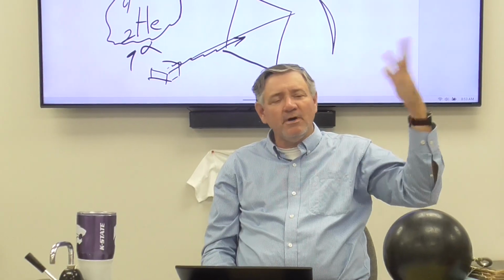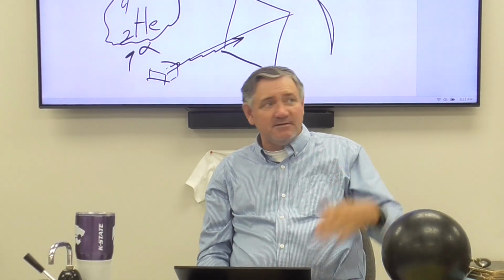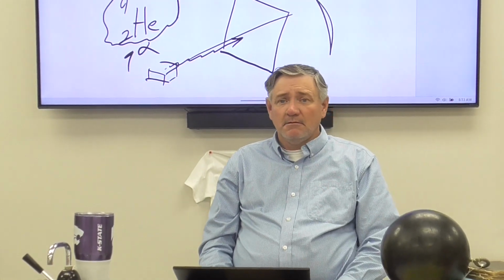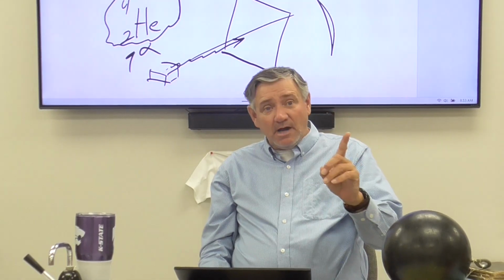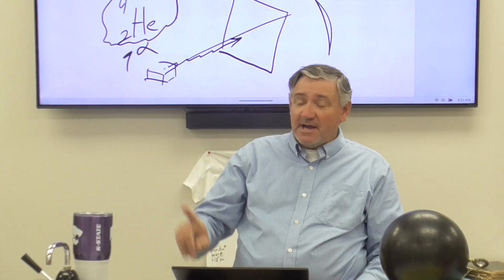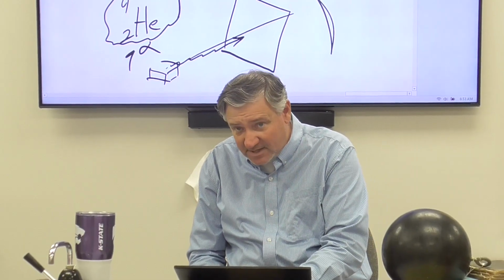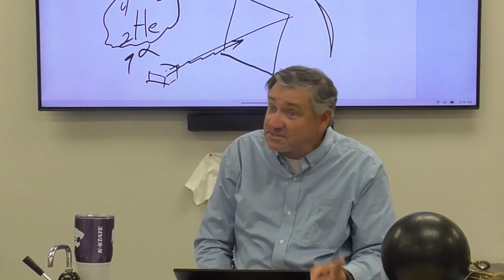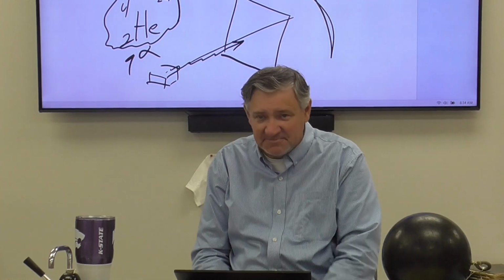AP Physics 9 6 2024 Part 4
Fundamental forces lecture